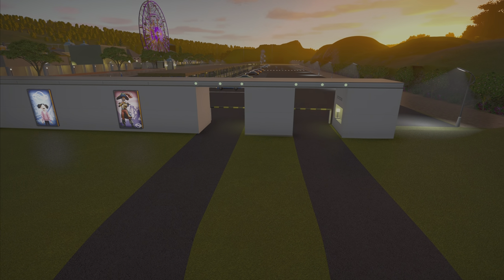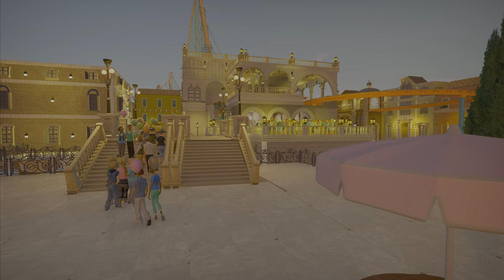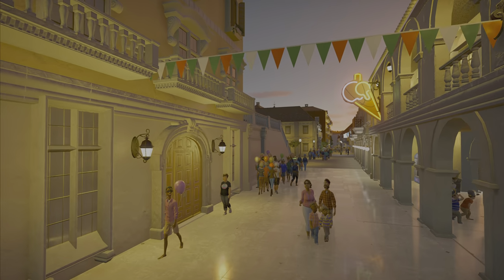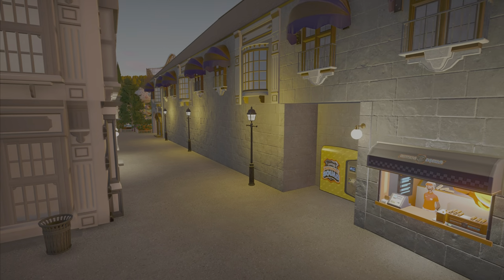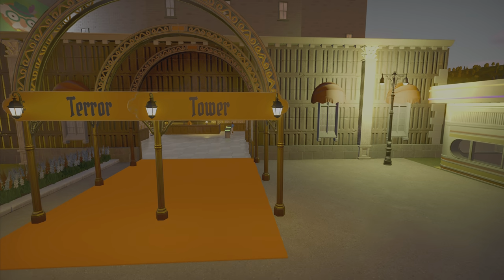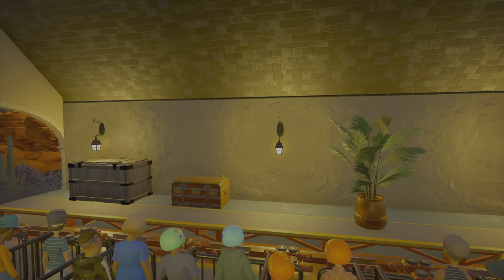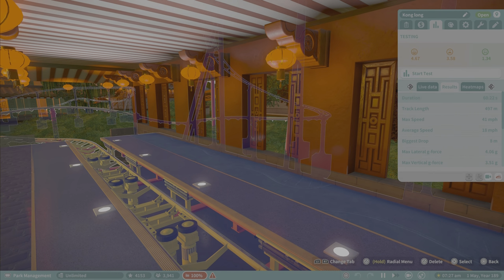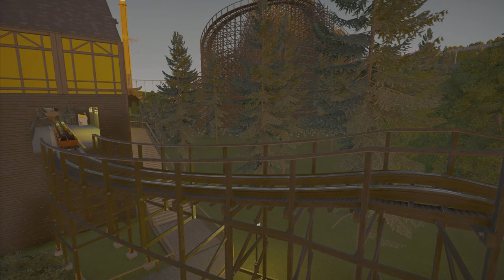NATIONS OF THE WORLD THEME PARK - Planet Coaster Park Spotlight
Im excited to present the nations of the world park!

Created By: Kenyin85
System - PS5

All content created on PS5 share factory.

00:00 Intro
07:48 Giovanola Hyper Roller Coaster
12:58 Dark Ride
20:25 Tower of Terror
23:03 Giovanola Inverted Roller Coaster
26:43 Basilisk Single Rail Roller Coaster
32:20 Vekoma Family Coaster
35:44 Wooden CGI